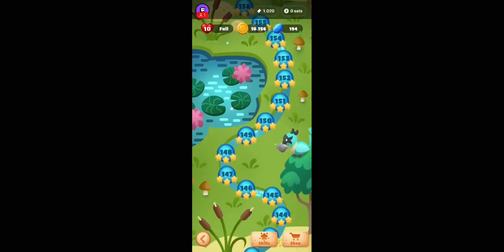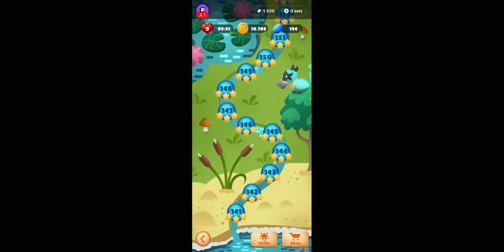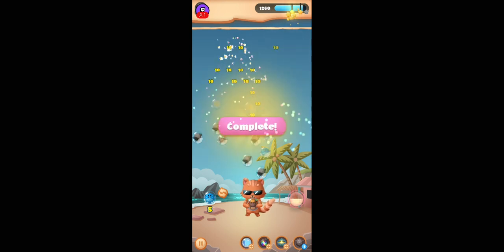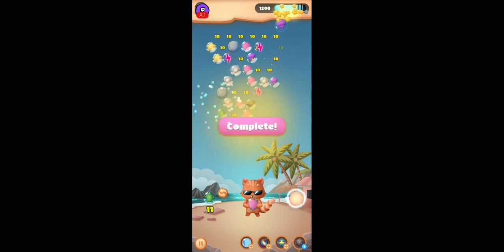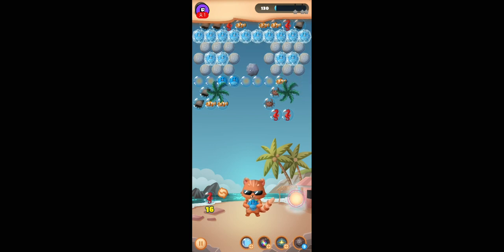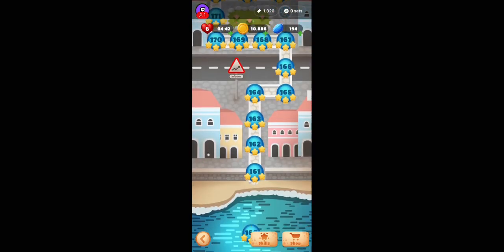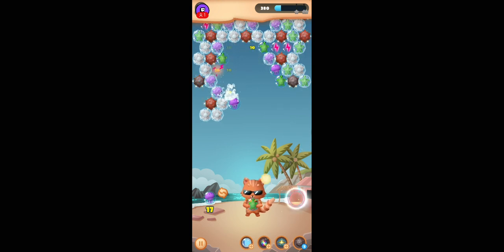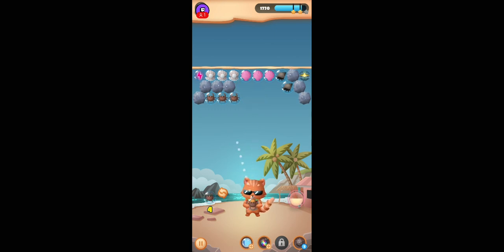Walkthrough of ALL Levels of Bitcoin Bay: Levels 121-140 (Level 112 make-up)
0:00 Level 121
2:58 Level 112
4:27 Level 122
5:35 Level 123
10:08 Level 124
11:27 Level 125
13:09 Level 126
14:08 Level 127
15:38 Level 128
17:00 Level 129
18:20 Level 130
19:20 Level 131
25:31 Level 132
26:36 Level 133
28:30 Level 134
31:26 Level 135
33:03 Level 136
34:33 Level 137
35:54 Level 138
38:23 Level 139
39:22 Level 140